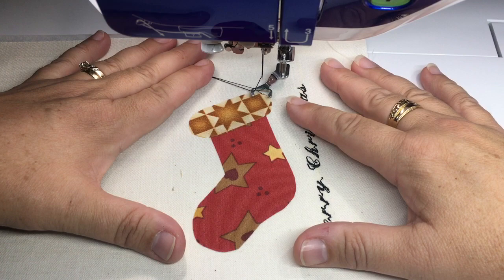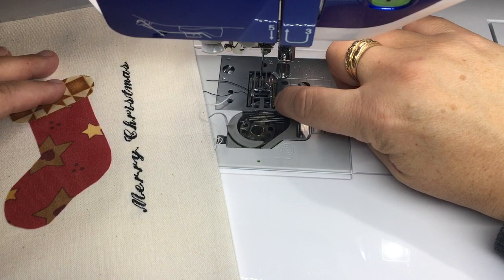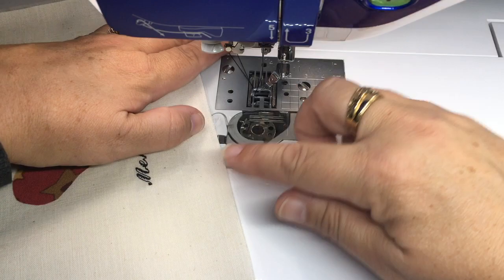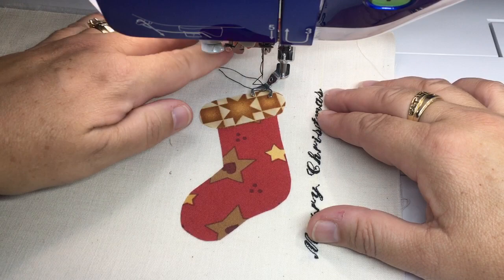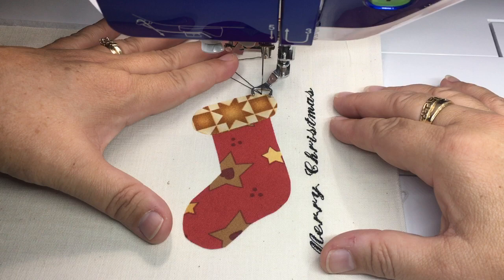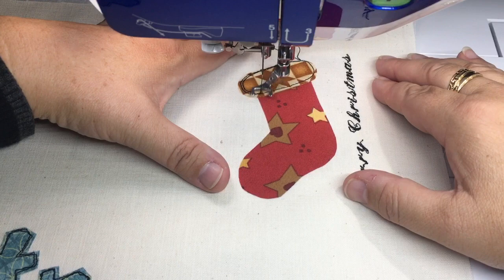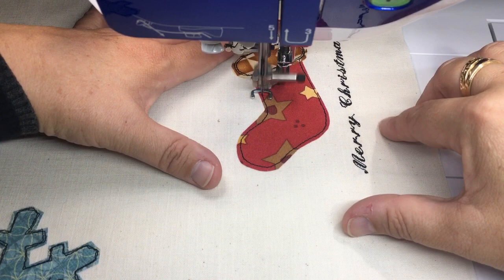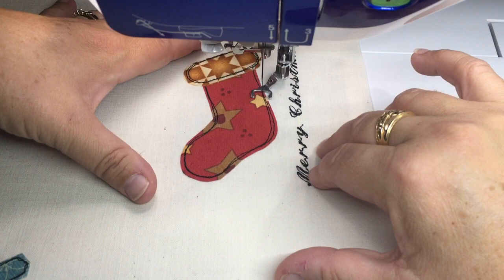Free motion fusible applique with the Dreamweaver XE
In this video Christine Baker of Fairfield Road Designs shows us how easy it is to do free motion fusible applique with the Dreamweaver XE from Brother.